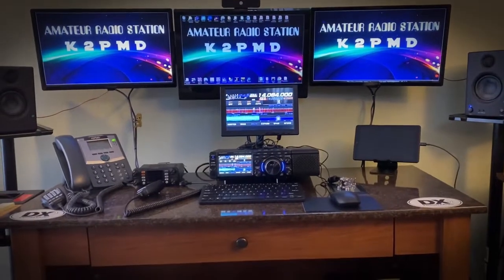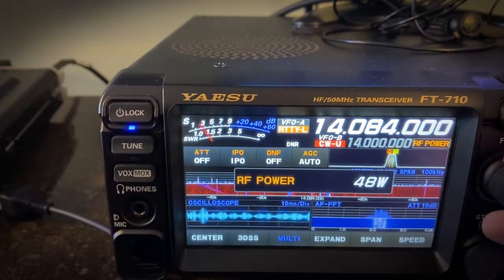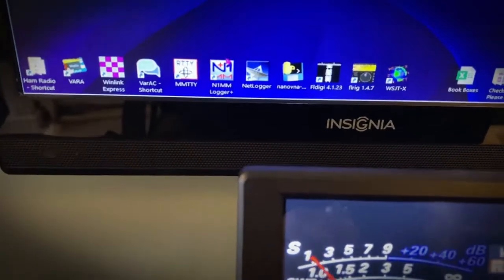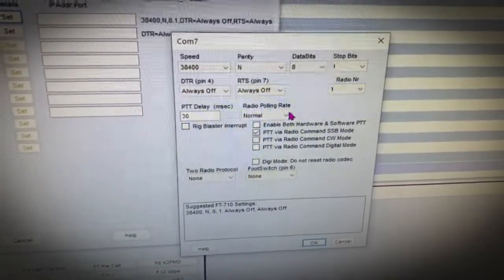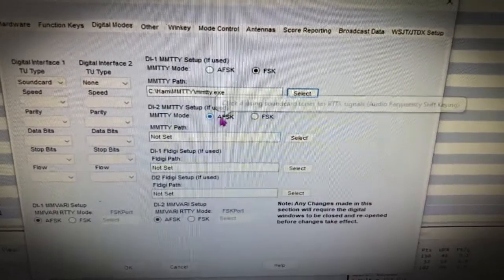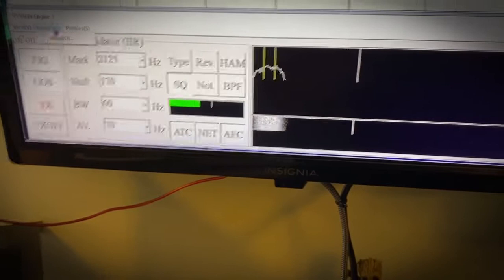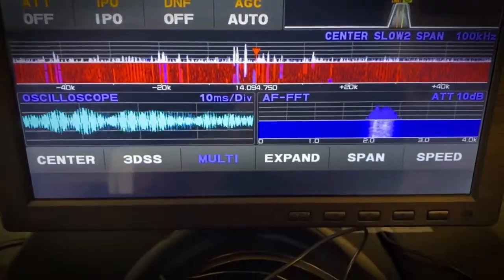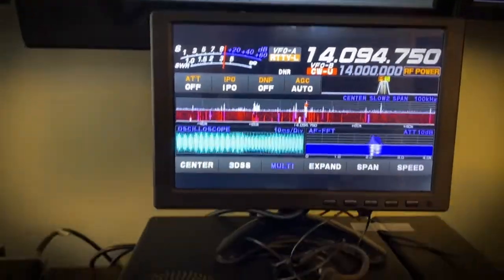Yaesu FT 710 RTTY Setup N1MM w/ MMTTY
This video will show you how I set up my new FT-710 to operate RTTY FSK. If you have any questions or need further help, I am good on QRZ. I hope this is helpful for some out there. de K2PMD